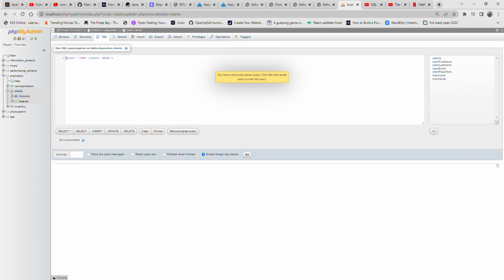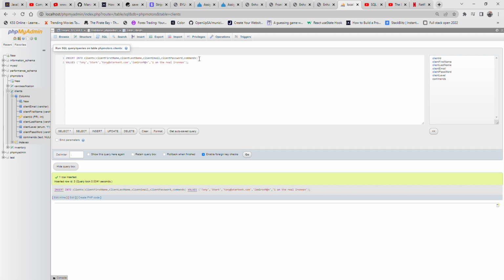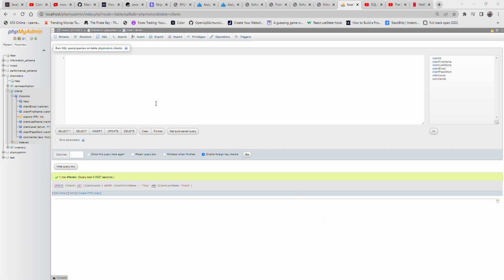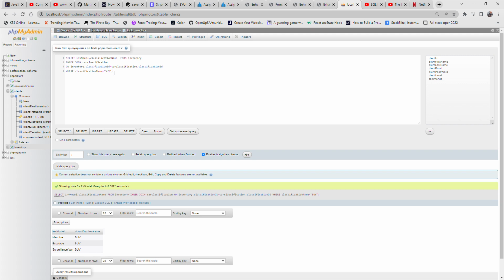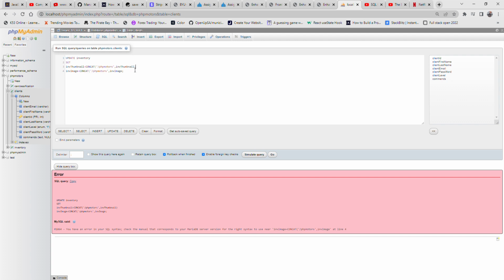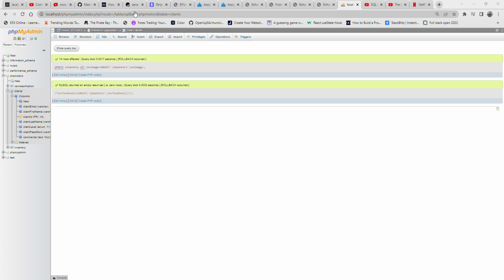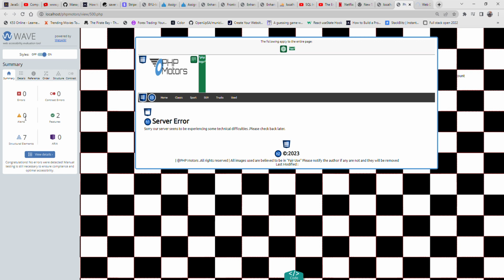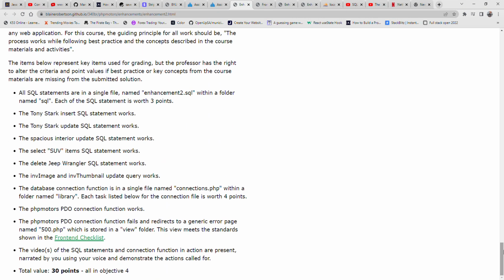Running CRUS operations and Connecting your data base to the server using php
In this video i show basic Crud operations and how to connect database to server using PHP .